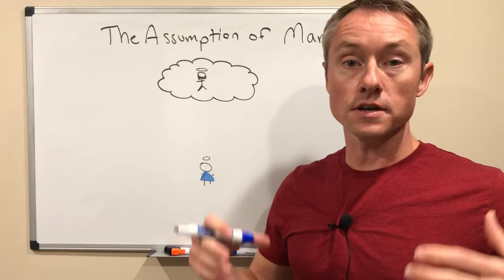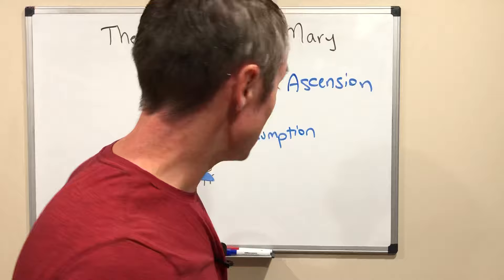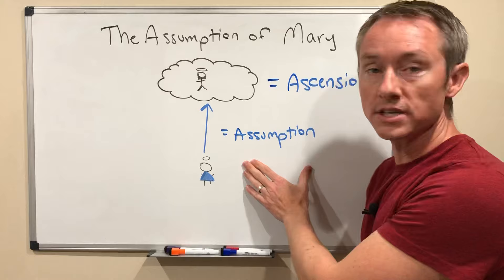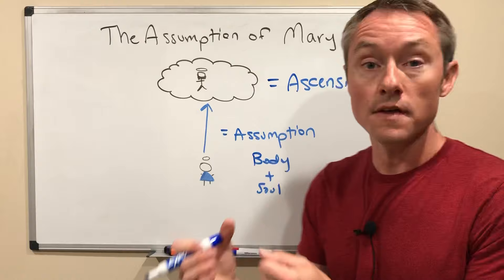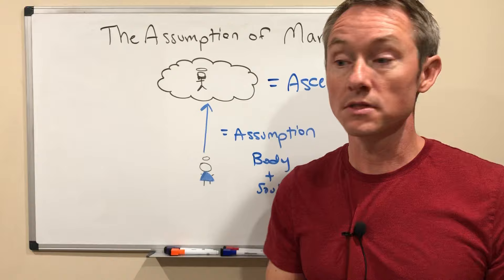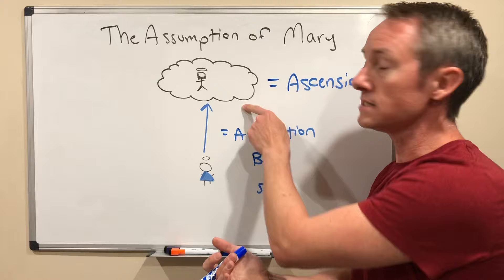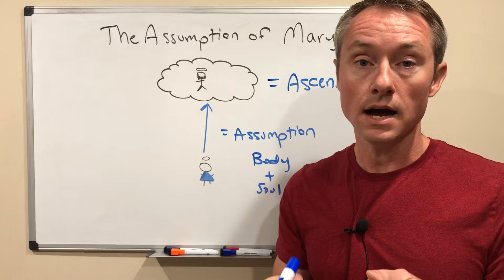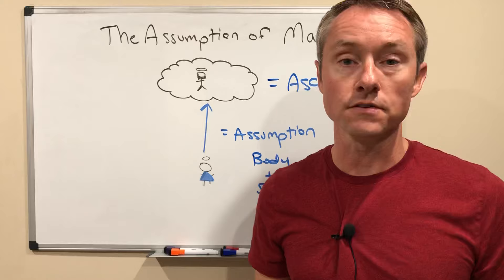What is the Assumption of Mary?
What happened to the Blessed Virgin Mary, Mother of God, at the end of her life?

The Assumption of Mary is the name of the teaching that Jesus Christ took Mary up to heaven with him body and soul at the end of her earthly life.

Assumption = "taking up" = "taking up into heaven"

This teaching has been upheld by the Church for centuries in the writings of Church Fathers and in the Church's liturgy, but it was formalized in by Pope Pius XII in in his 1950 apostolic constitution, Munificentissimus Deus (44):

"We proclaim and define it to be a dogma revealed by God that the immaculate Mother of God, Mary ever virgin, when the course of her earthly life was finished, was taken up body and soul into the glory of heaven."

Why is the Assumption of Mary important?

If the Blessed Virgin Mary was immaculately conceived, that is, she was conceived and born without sin so that Jesus Christ could also be born without sin, then the question is: What happened to her at the end of her life?

Through Jesus Christ, we will experience the resurrection of our bodies, not just souls. Jesus rose from the dead body and soul. He ascended into heaven body and soul. His body is in heaven. On the Last Day, our bodies, too, will rise. People often forget this.

The Assumption of Mary is important because she precedes us in the resurrection of the body. Her body, which was without sin, is glorified in heaven.

Where is the Assumption of Mary in the Bible?

There is no Bible verse describing the Blessed Virgin Mary going to heaven as an event. The Book of Acts focuses on the Acts of the Apostles, not the life of the Mother of God. In the Gospel of John we know that Jesus asked the Apostle John to take care of his mother, so tradition states she lived with him until the end of her life.

The Book of Revelation does reference "a woman clothed in the sun with the moon under her feet" in heaven (Revelation 12:1-2).

St. Paul writes about the resurrection of Christ's body in 1 Corinthians 15:20. Jesus Christ's resurrection was the "first fruits" of those who have fallen asleep. Through the Assumption, Mary received an early share in that resurrection.

Did Mary die before being taken up into heaven?

The Eastern Church refers to the "Dormition" of Mary, that is, she fell asleep and died, then her soul and then body were taken up into heaven.

The Roman Catholic Church has left the details less defined. Pope John Paul II said that she died before being assumed into heaven, but this was not in an official capacity defining a dogma of the Church.